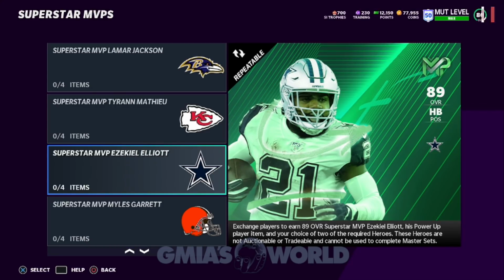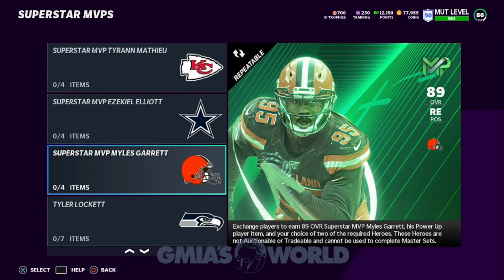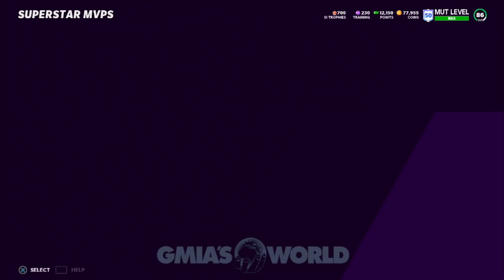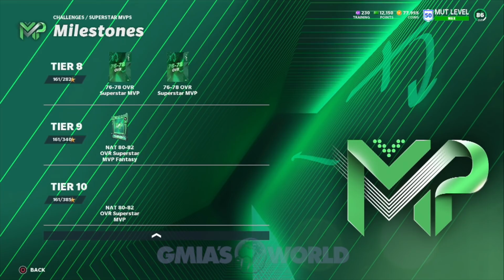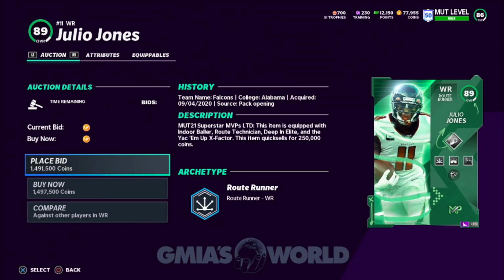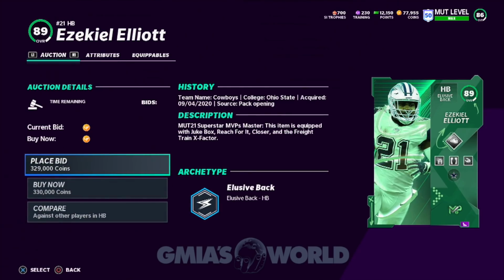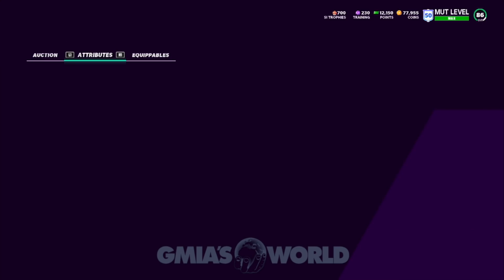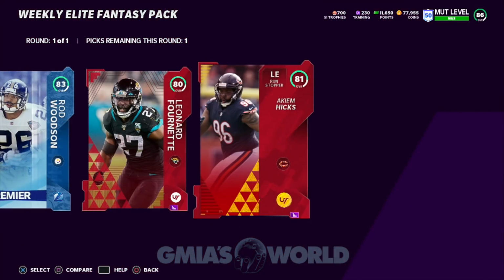FREE Madden 21 SuperStar MVPS! LTD TIME Julio Jones! NEW ZEKE! OMG! Madden 21 Ultimate Team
Today’s Madden 21 gameplay video goes over FREE Madden 21 players free mut 21 packs free mut 21 coins LTD Julio Jones SuperStar MVP ZEKE, the latest gameplay news & changes for Madden 21 gameplay including Madden 21 Ultimate Team news & changes.